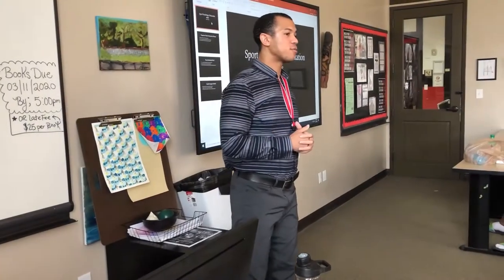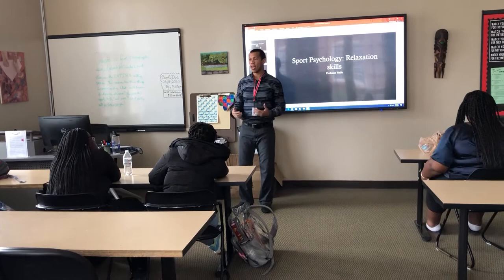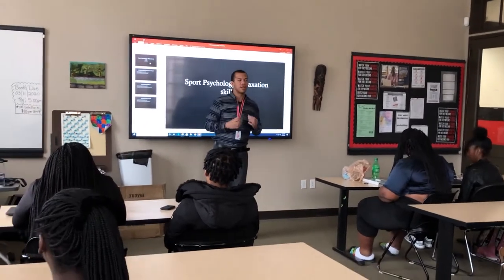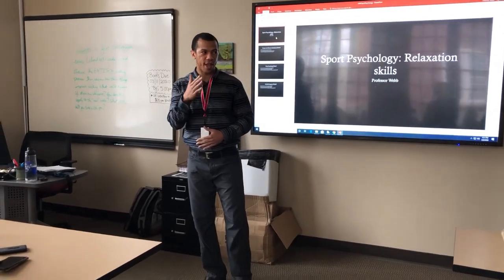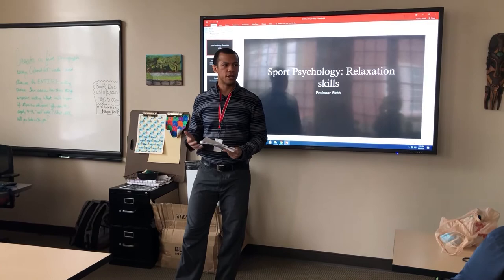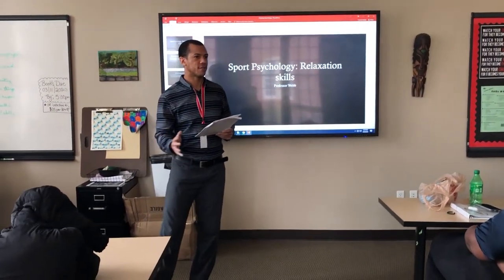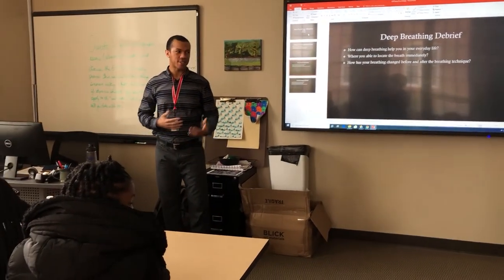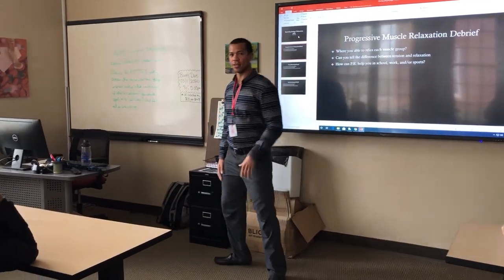PROF WEBB SPORT PSYCH Relaxation Mental Skills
Here is a video of me teaching Some Sport Psychology Mental skills to students in a college setting.